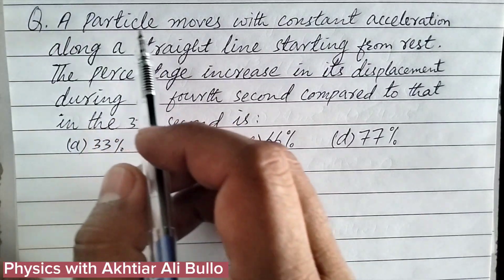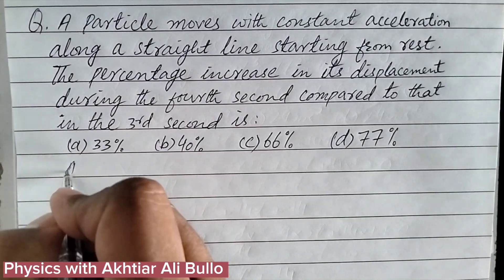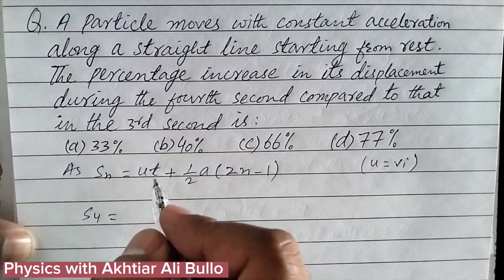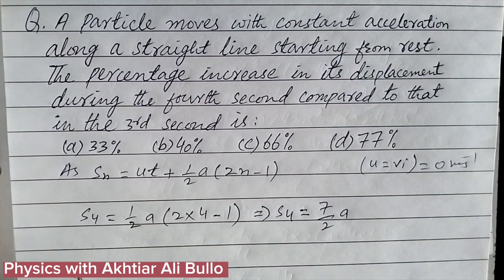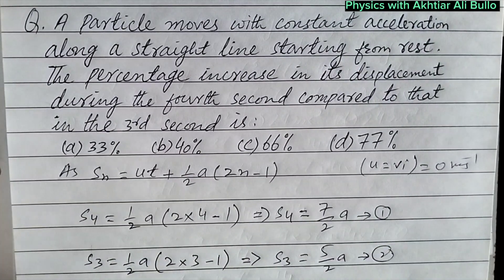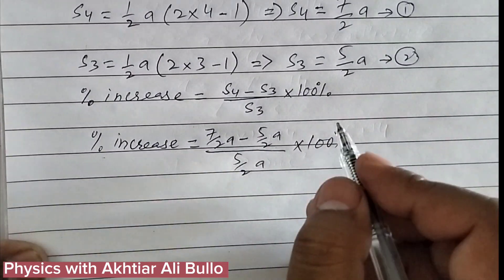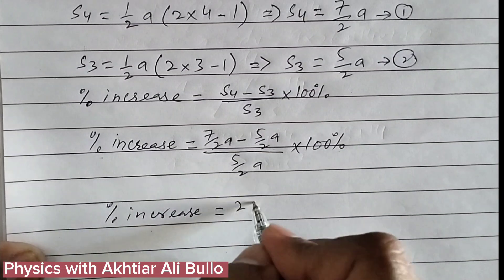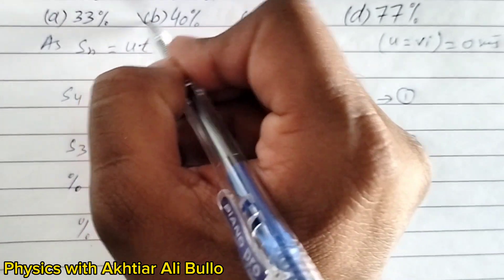A particle moves with constant acceleration along a straight line starting from rest.The percentage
A particle moves with constant acceleration along a straight line starting from rest.The percentage increase in its displacement during the fourth second compared to that in the third second is

A particle moves with constant acceleration along a straight line starting from rest.The percentage increase in its displacement during the 4th second compared to that in the 3rd second is

Motion in one dimension mcqs